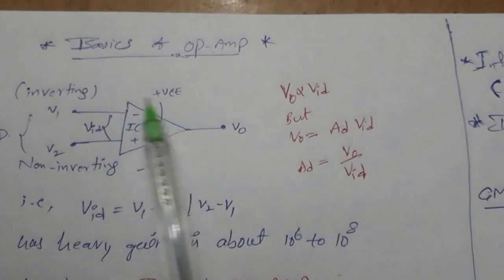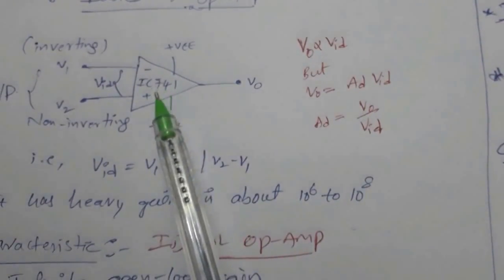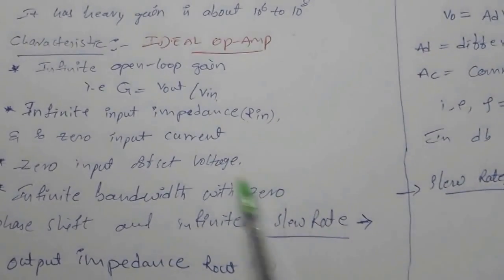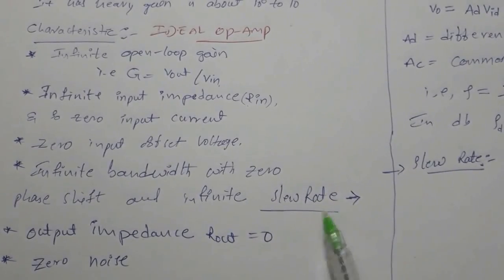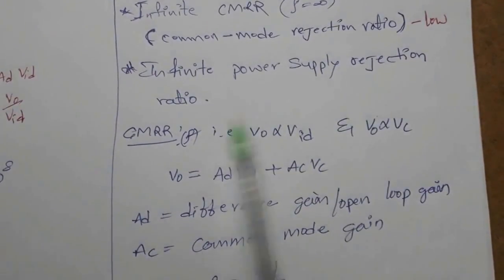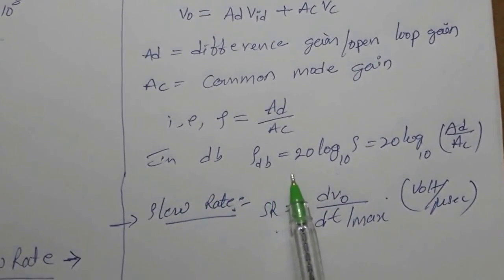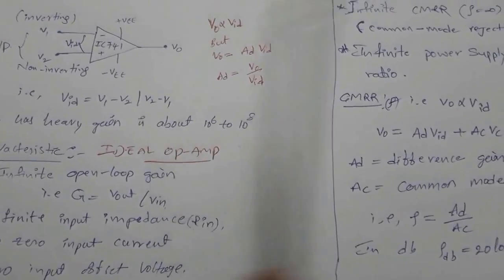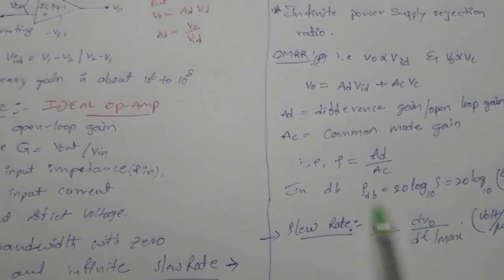Basics of Op-amp and Ideal Characteristics | Electronics Lab Tutorials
Basics of an Op-amp | Electronics Lab Tutorials
I hope this Electronics lab tutorials video channel will help you to understand well ... We made this in our lab with a good explanation so let's enjoy the video...
thanking you
by
Stay Blessed.!